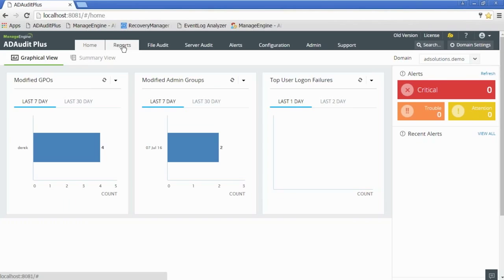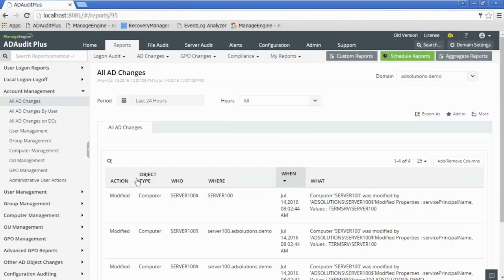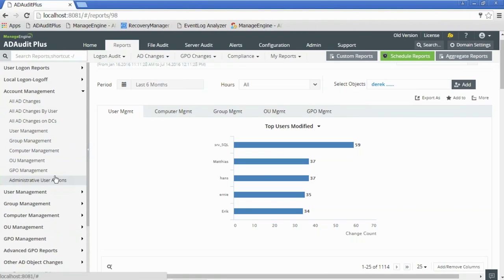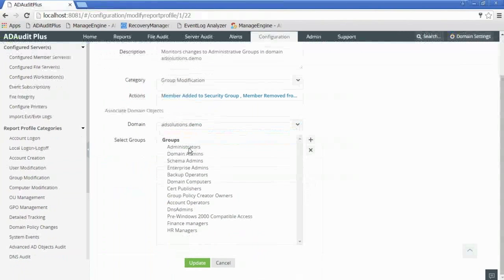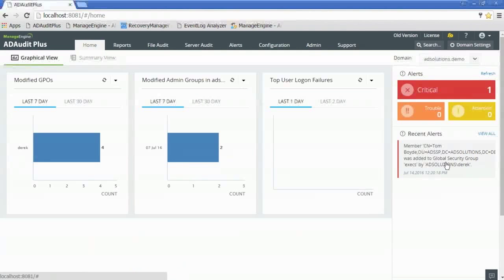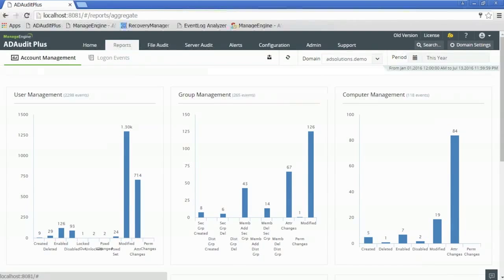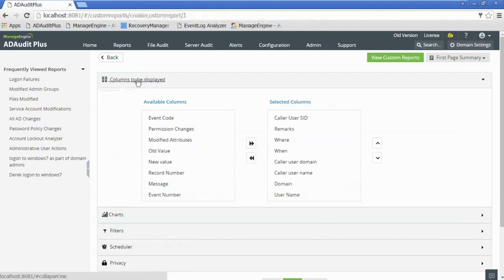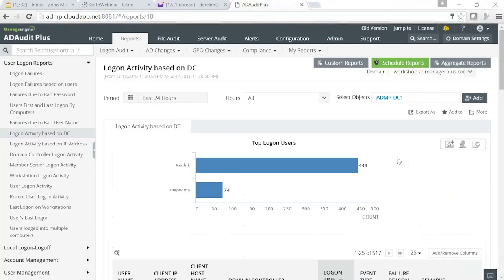Track Privileged Access in Active Directory | ADAudit Plus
This workshop session focuses on tracking privileged access in Active Directory using ADAudit Plus.

Privileged accounts in Active Directory have the ability to make significant changes across your environment, from creating and deleting user accounts to modifying Group Policy or changing security settings. Keeping track of what these accounts are doing is essential for security and compliance. This session covers how to modify ADAudit Plus reports for your specific environment, how to create custom report profiles to track privileged account activity, and how to set up alerts for high-risk actions performed by administrators.

The session also explains how to use ADAudit Plus to build a consolidated audit trail of privileged user activity that can be used for security reviews, incident investigations, and regulatory compliance reporting.